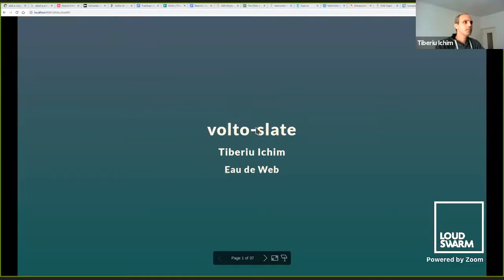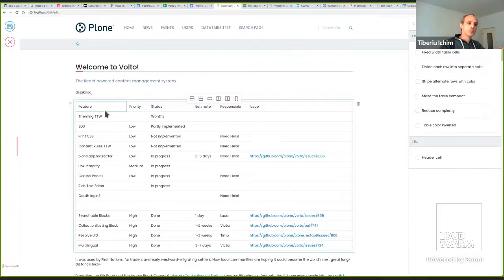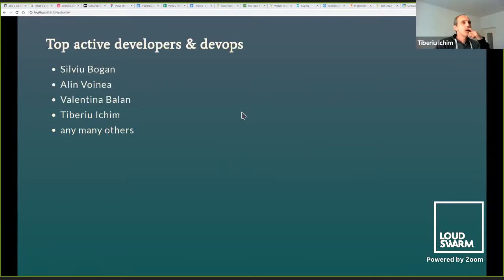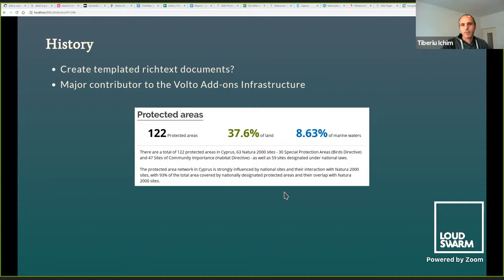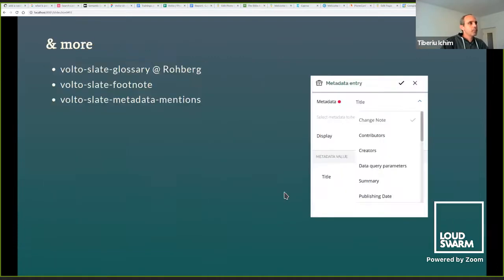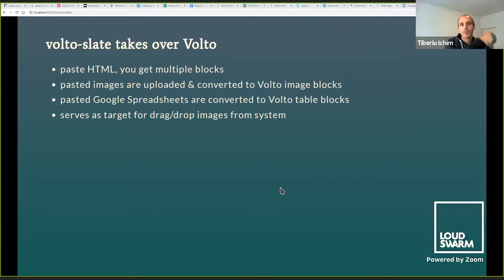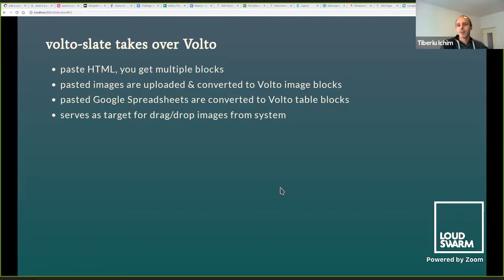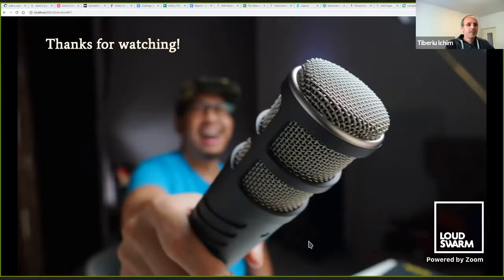In-depth introduction to volto-slate - Tiberiu Ichim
The development of volto-slate was started not only to improve the usability of Volto's text editor, but also to provide a solid foundation for smart, templated documents. We'll highlight the main user features of volto-slate and show you how to unlock its full potential, as a developer.